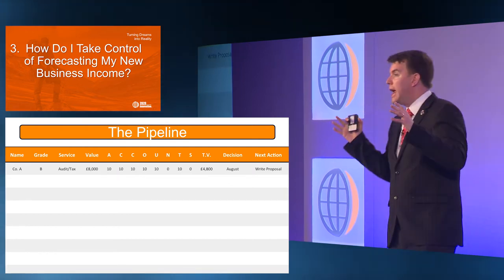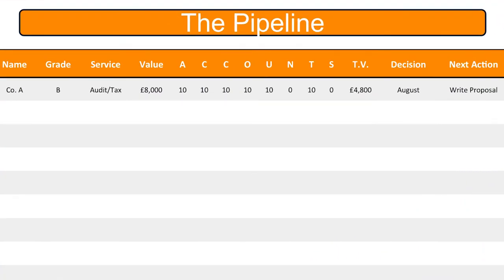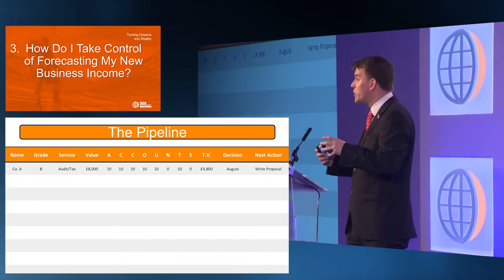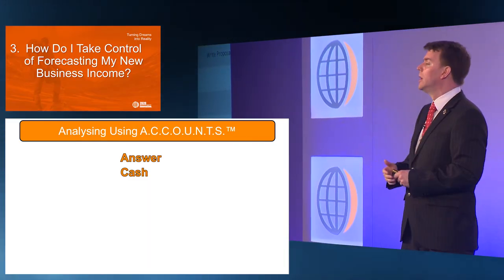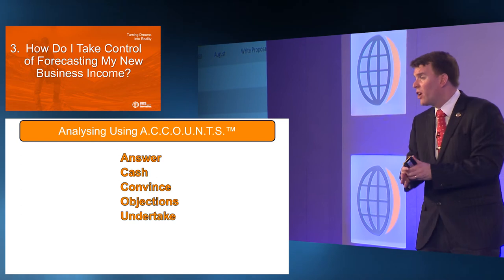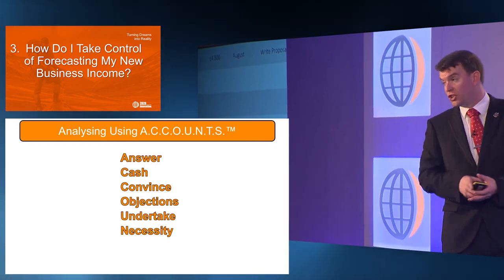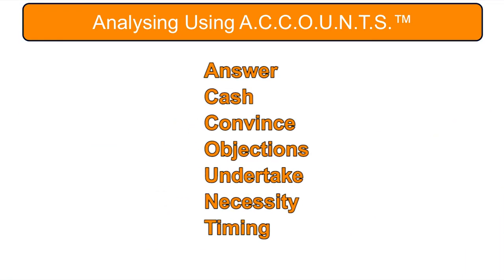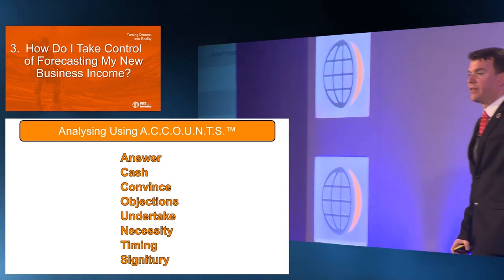A.C.C.O.U.N.T.S. – Martin Bissett, cpatrendlines.com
Meet Your New Best Client: A Special Video Presentation by Martin Bissett

Download and own it forever.

The complete 90-minute session recorded live at the BKR worldwide meeting of accounting firm leaders.

Bonus: The 89-page set of handouts and worksheets.

CPA, accountant, accounting, tax, CPA firm, accounting firm, marketing, sales, business development, practice development, learning, training, education